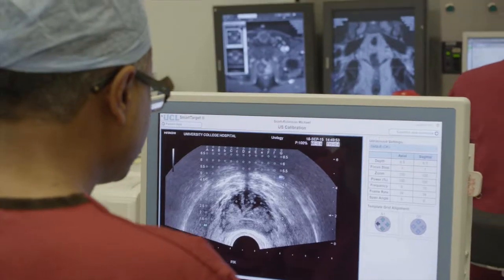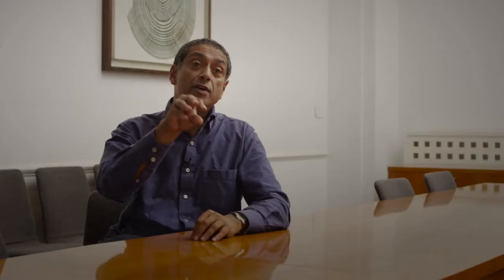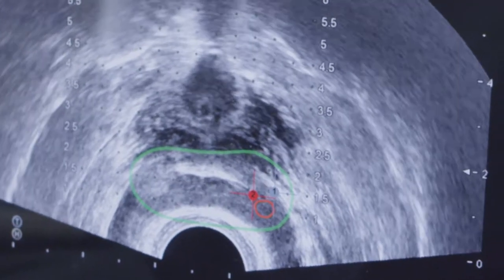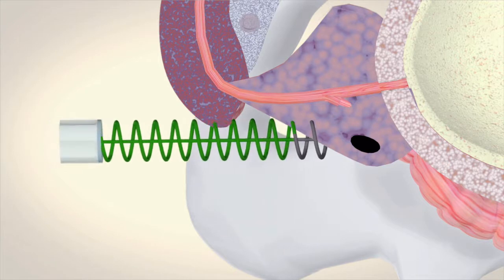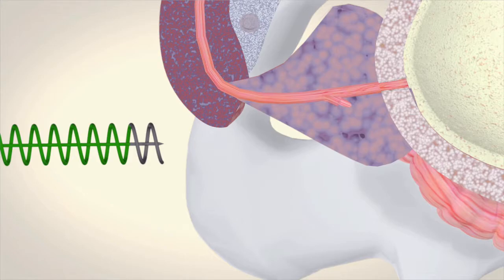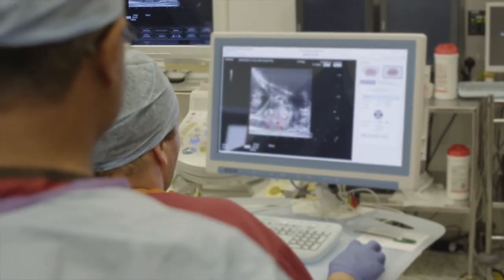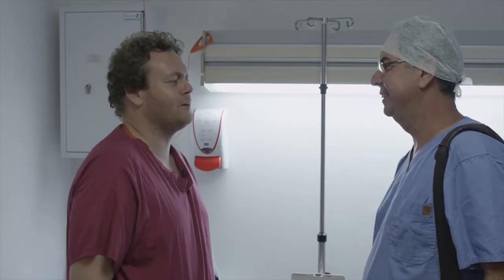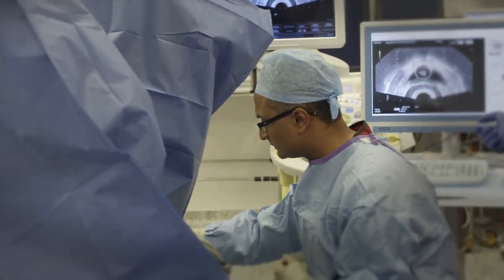Prostate Cancer Focal Therapy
Prostate Cancer treatment without adverse side-effects